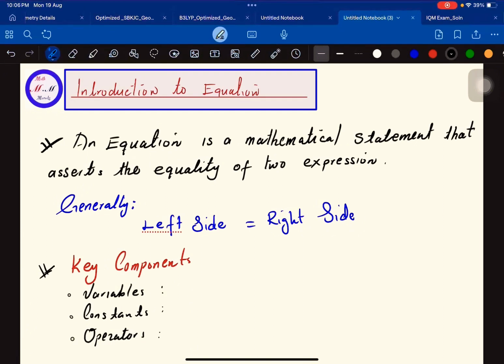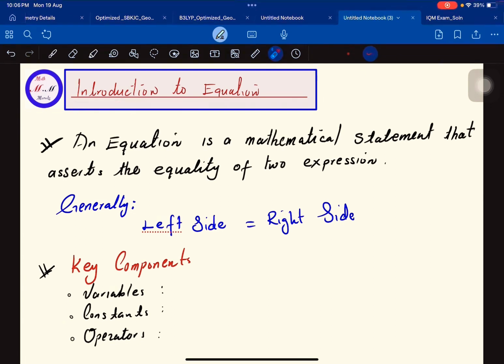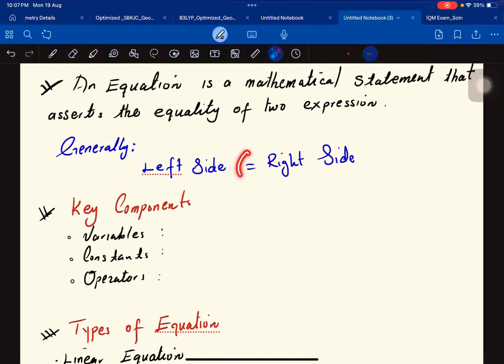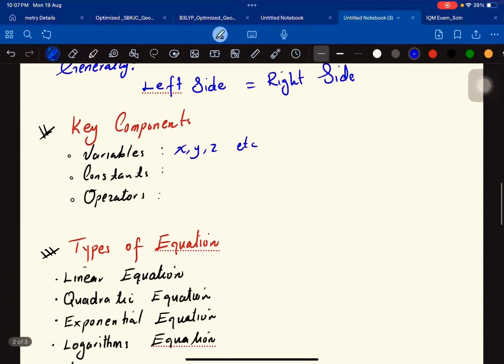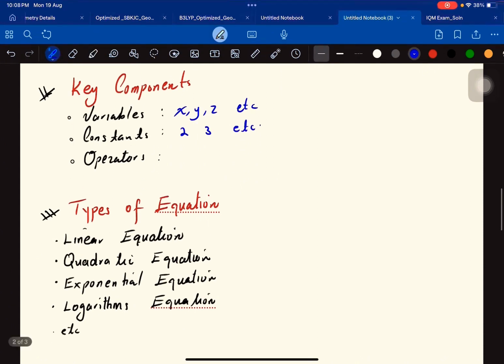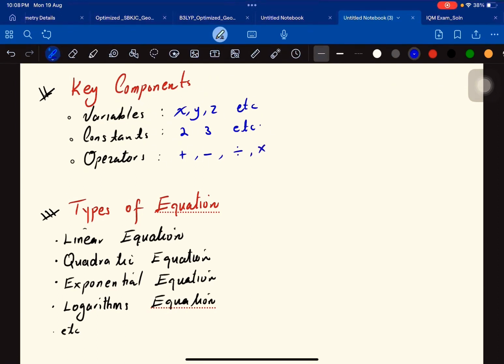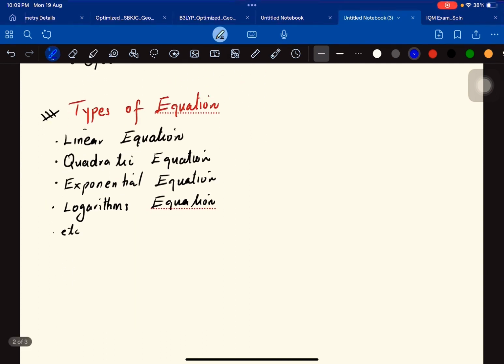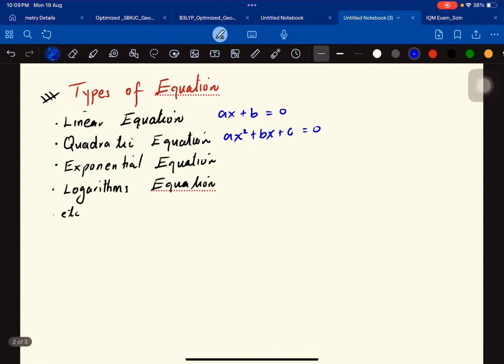Introduction to Equation